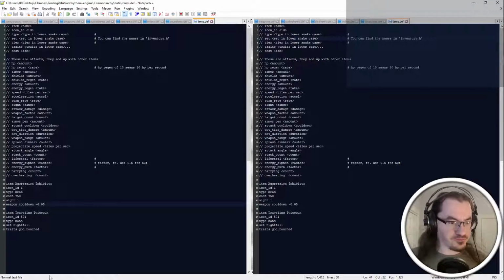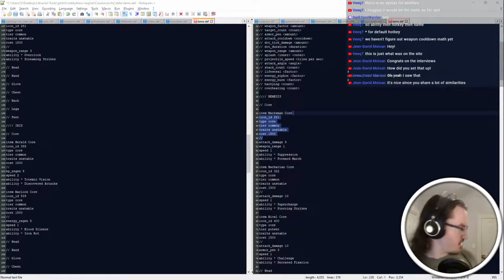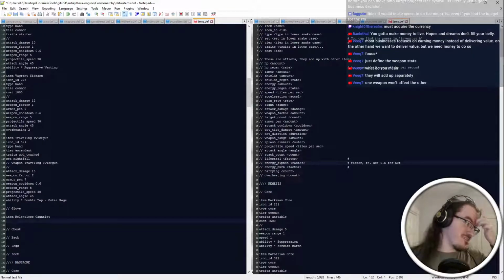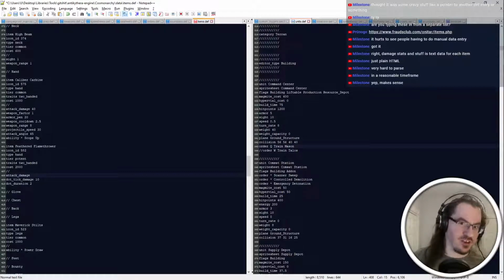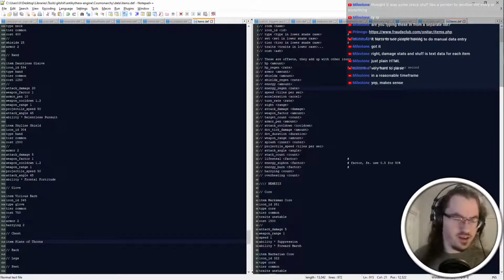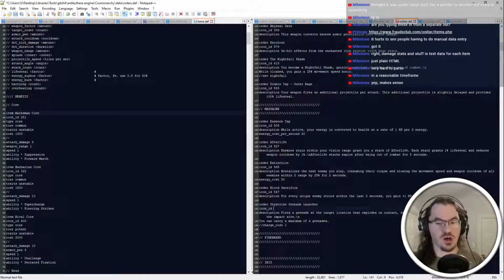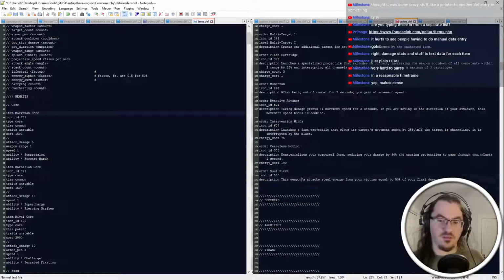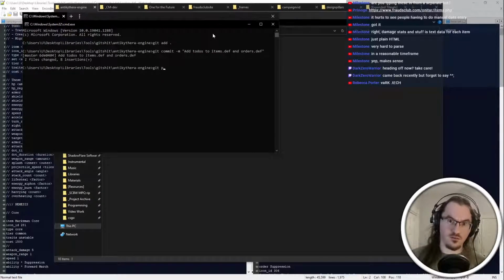Onitar - Item & ability data entry - 14 December 2021 devstream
Onitar: The Pretense of War is a 2D action game inspired by RTS and MOBA games.

0:00:00 Intro
0:02:00 Data entry (items)
1:40:25 BRB
1:42:06 Data entry (abilities)